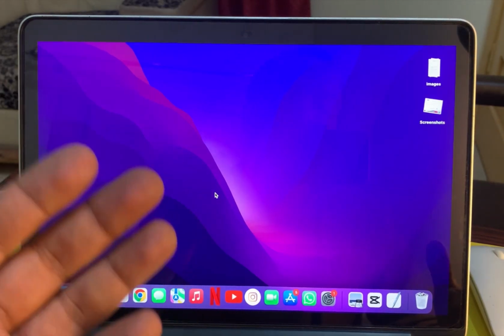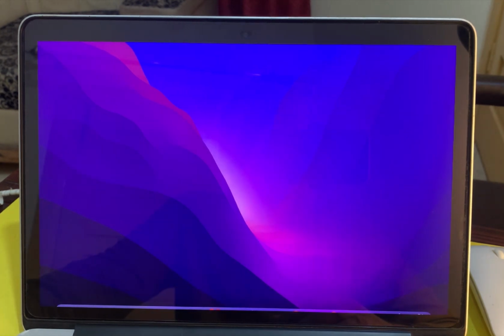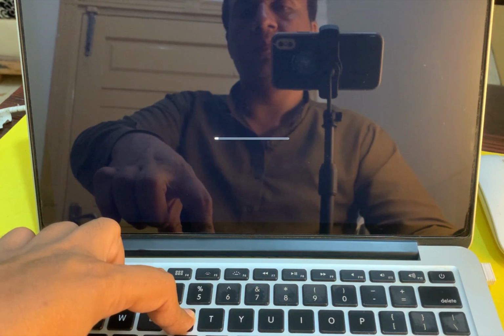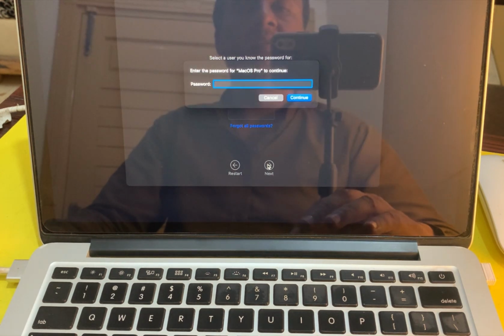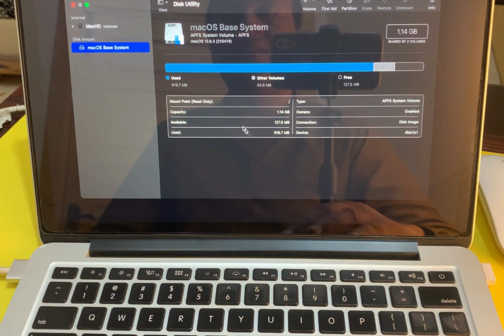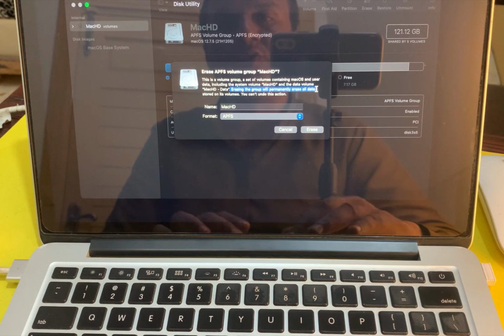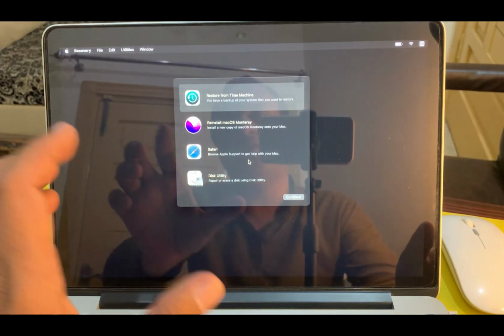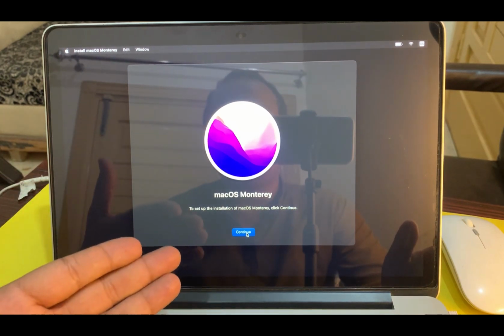How to Factory Reset MacBook Pro | Erase & Reset MacBook Pro to Factory Settings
how to factory reset macbook pro 2011 high sierra
How do you wipe a MacBook Pro to factory settings?
How do I factory reset my MacBook Pro without system preferences?
Is it OK to factory reset MacBook Pro?
How do I factory reset my MacBook Pro with the power button?
how to reset macbook air to factory settings without disc

0:00-How to Factory Reset MAcBook Pro
0:10-Erase all data
1:05-Reinstall Software